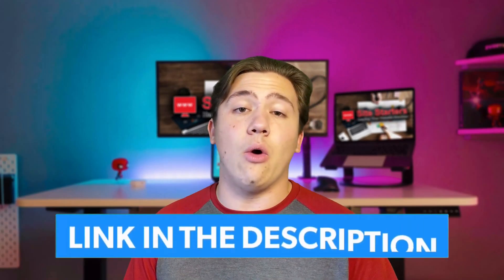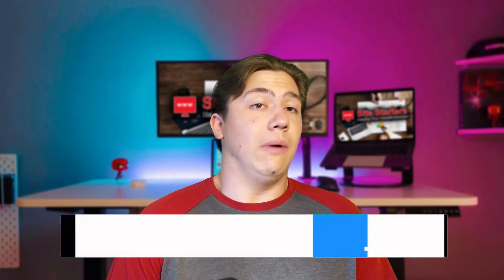Self Hosted Wordpress vs Wordpress.com 🔥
Self Hosted Wordpress vs Wordpress.com - If you’re new to WordPress, you might be wondering: what’s the difference between a self hosted WordPress.org site and a website at WordPress.com?
---Timestamps---
00:00 Intro
00:27 What is Wordpress.org?
01:08 What is Wordpress.com?
01:53 Which plan do I recommend
02:23 Outro

Self Hosted Wordpress vs Wordpress.com Transcript:

Now in today's video, I wanted to take a really quick look at the difference between self hosted wordpress.org and wordpress.com. Now those are two fairly well known names WordPress b.org, being much more well known, however, some people wonder what the major difference between wordpress.com is, and wordpress.org as well as which one they should go with. So in this video, I am going to answer that.

Now first of all, we have to understand what wordpress.org is. wordpress.org is basically an open source CMS or content management system, which you can use to self host on your hosting platforms. Self Hosted Wordpress. For example, it's usually recommended that you go with a really good VPS host like skeller hosting, which I will have actually a link to in the description.

However, wordpress.org is primarily self hosted. And it is primarily used for other hosting platforms as well. But the nice thing about it is it's entirely free. What this means is all you have to do is focus on buying a good web hosting plan, and then you can host wordpress.org on it. Now wordpress.com is essentially a premium paid version of wordpress.org. It's a basically subscription based service, you could think of it similar to Wix, but instead of just WordPress, now wordpress.com the biggest downside which you need to be aware of, and which was I, the reason why I personally don't recommend this is because wordpress.com you lose a lot of features and functionality when you use their plans.

Although it is good for some situations, in my opinion, it's much better to just host it on your own hosting plan. Self Hosted Wordpress. And if you get a good hosting plan, you can get much better performance and speeds as well. Now that is actually why I recommend getting a plan like scalla hosting VPS hosting because that hosting has so many features. It's got free website migration, a 30 day money back guarantee, free backups free automation, a very, very good free security system and a bunch of other features.

That is going to do it for today's video though. Self Hosted Wordpress.

Please give my video Self Hosted Wordpress vs Wordpress.com a big thumbs up